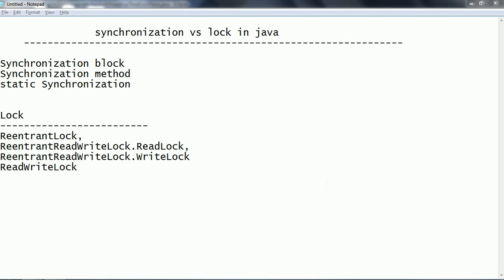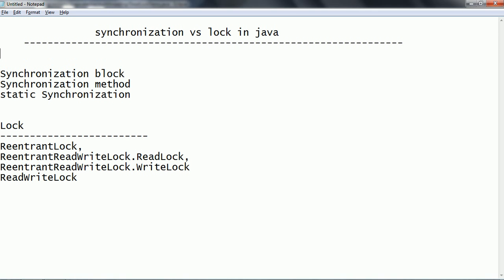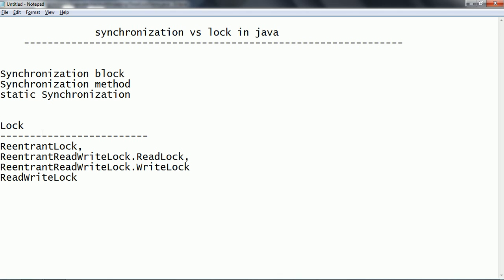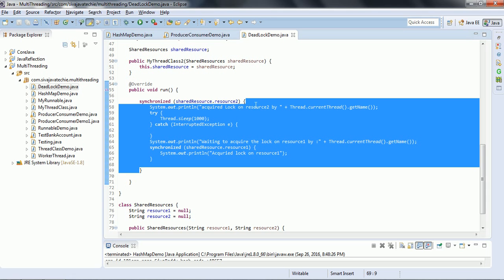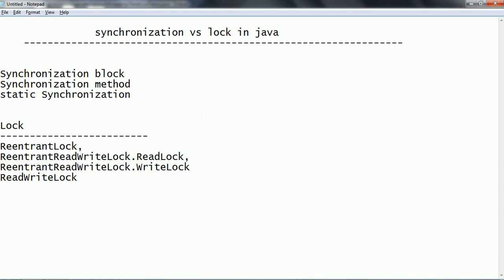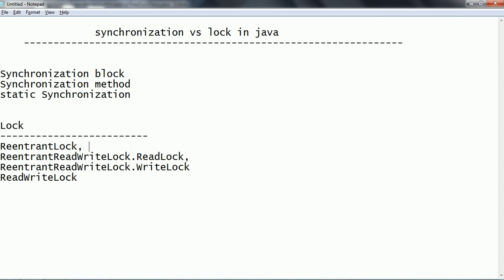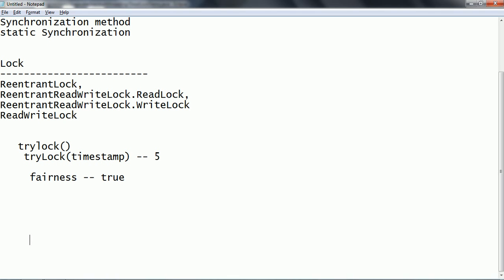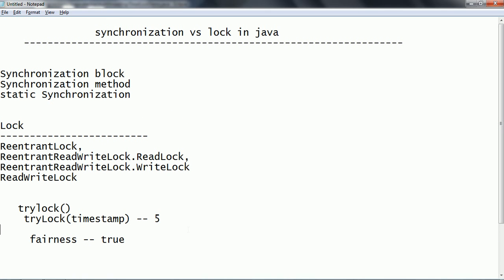Synchronization vs Lock Implemenations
In this session, I explained comparison between usage of  Lock implementations  over the block/method/static  synchronization.